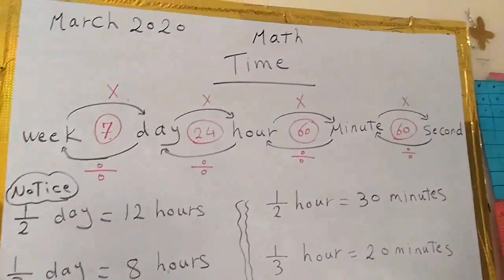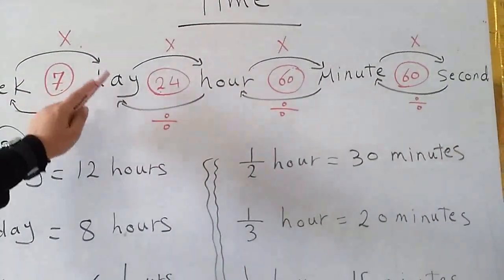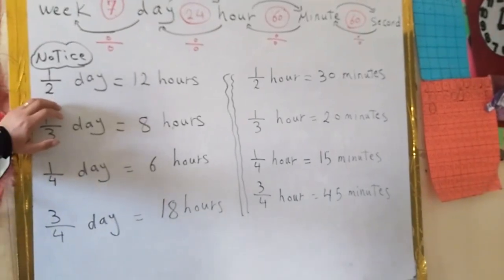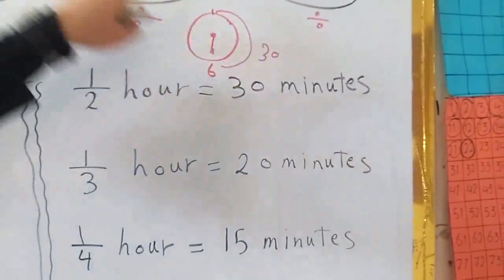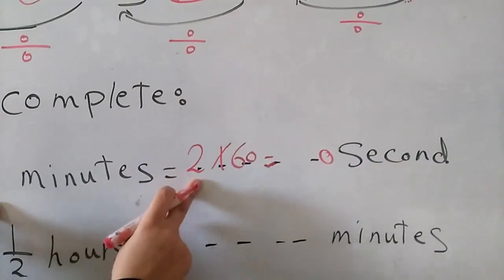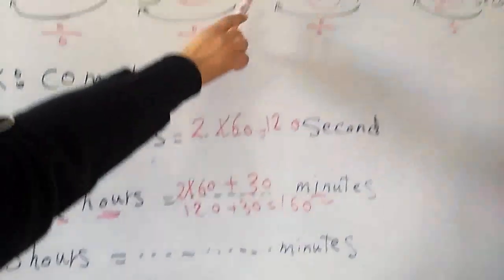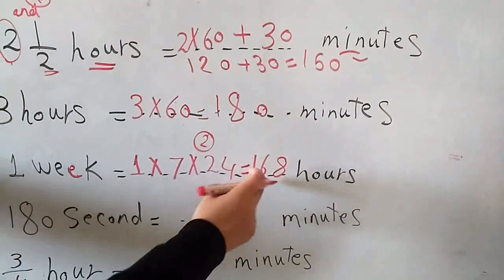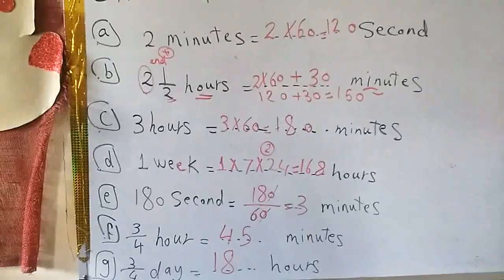pr4 unit 3 lesson 3 time